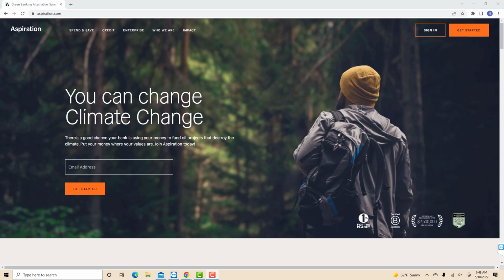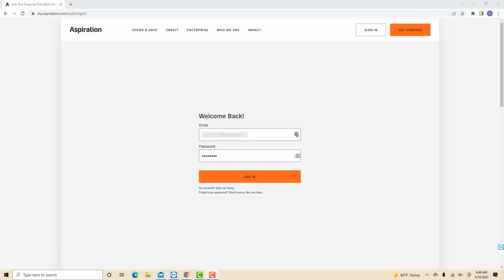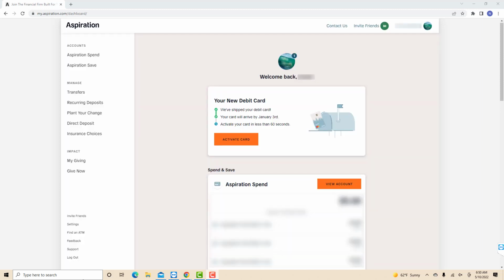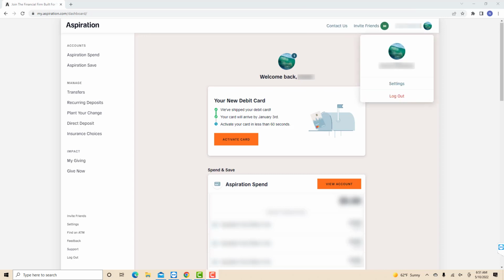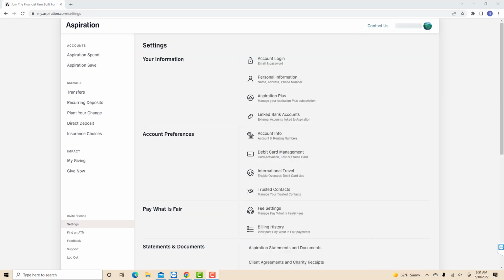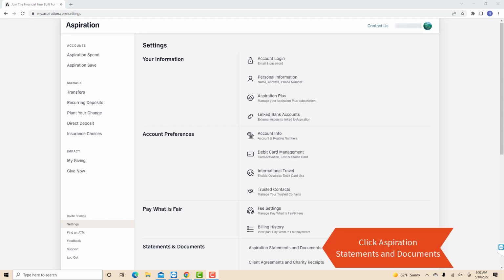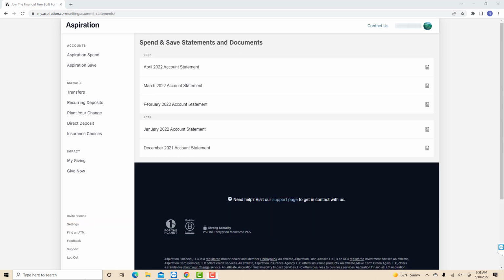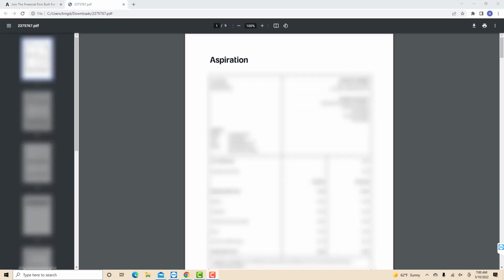How to Get Aspiration Account Statement Online